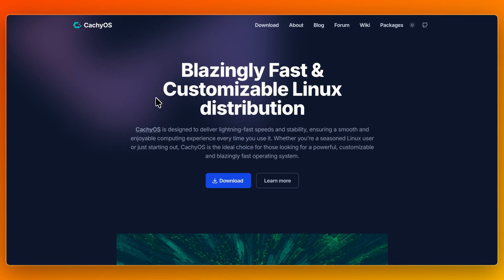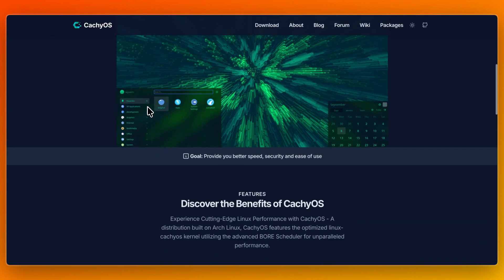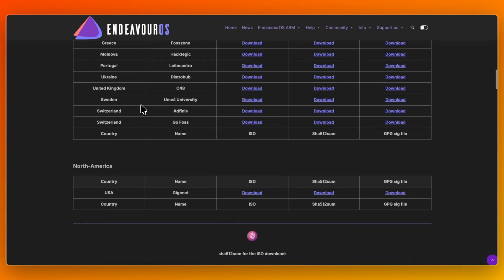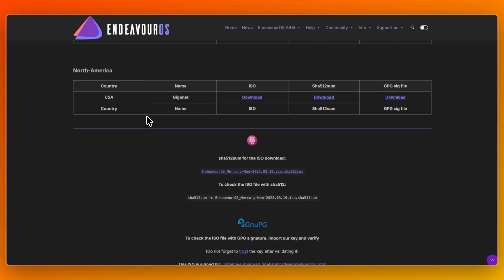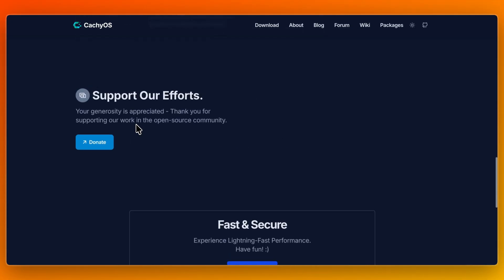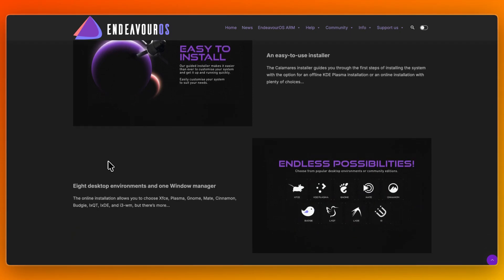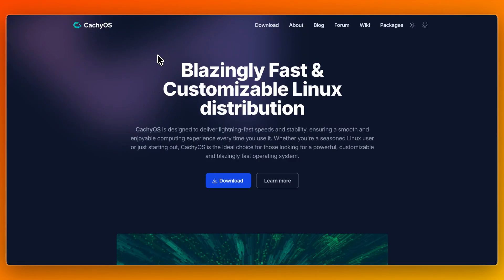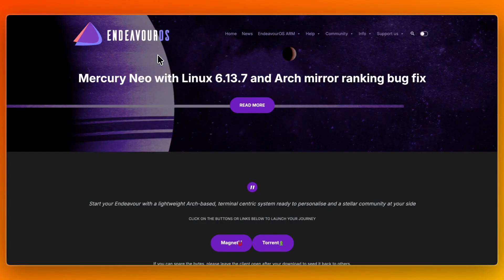CachyOS Vs EndeavourOS (2026) | Which Arch-Based Distro Is Better?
In this video, I’ll compare CachyOS vs EndeavourOS to help you choose the right Arch-based Linux distro for your setup.

So if you're deciding between CachyOS or EndeavourOS, this video is for you!

👉 We’ll compare their installation process, desktop environments, performance optimizations, community support, and which distro is best suited for beginners vs advanced Arch users.